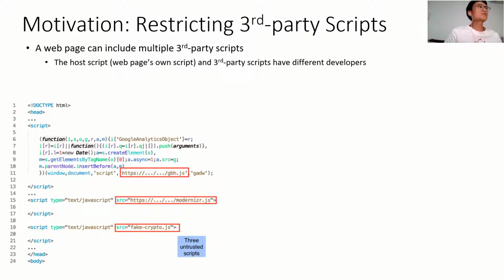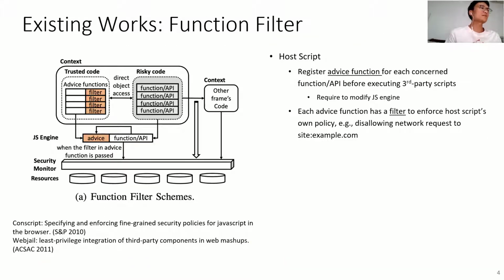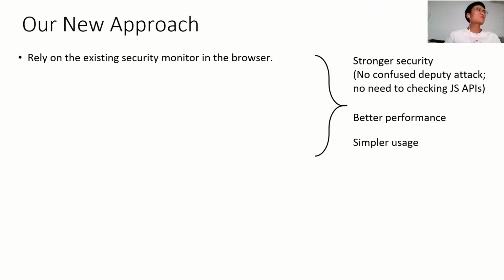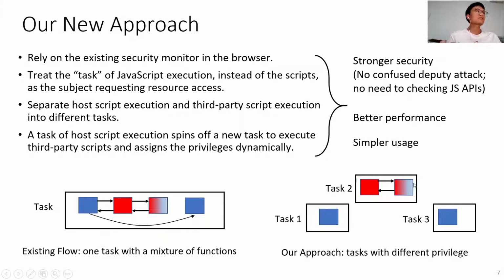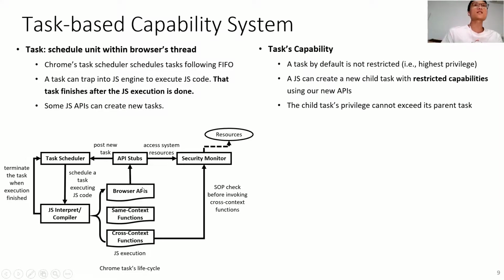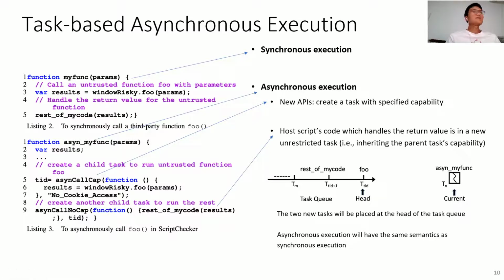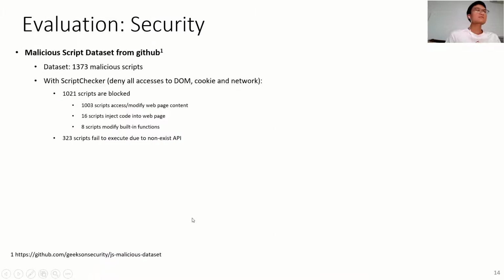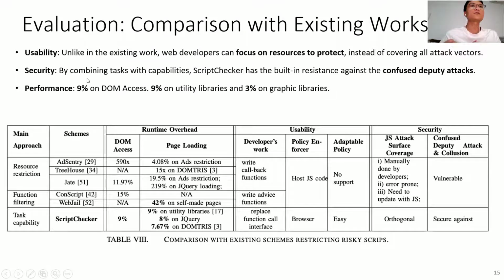NDSS 2022 ScriptChecker: To Tame Third-party Script Execution With Task Capabilities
SESSION 3A-3 ScriptChecker: To Tame Third-party Script Execution With Task Capabilities

We present ScriptChecker, a novel browser-based framework to effectively and efficiently restrict third-party script execution according to the host web page's needs.

Different from all existing schemes functioning at the JavaScript layer, ScriptChecker holistically harnesses context separation and the browser's security monitors to enforce on-demand access controls upon tasks executing untrusted code. The host page can flexibly assign resource-access capabilities to tasks upon their creation. Reaping the benefits of the task capability approach, ScriptChecker outperforms existing techniques in security, usability and performance.

We have implemented a prototype of ScriptChecker on Chrome and rigorously evaluated its security and performance with case studies and benchmarks. The experimental results show that its strong security strength and ease-of-use are attained at the cost of unnoticeable performance loss. It incurs about 0.2 microseconds overhead to mediate a DOM access, and 5% delay when loading popular JS graphics and utility libraries.

SLIDES

AUTHORS
Wu Luo (Peking University), Xuhua Ding (Singapore Management University), Pengfei Wu (School of Computing, National University of Singapore), Xiaolei Zhang (Peking University), Qingni Shen (Peking University), Zhonghai Wu (Peking University)